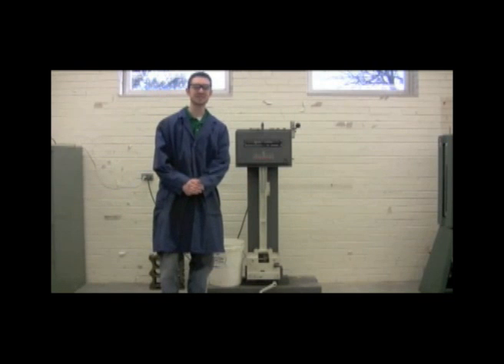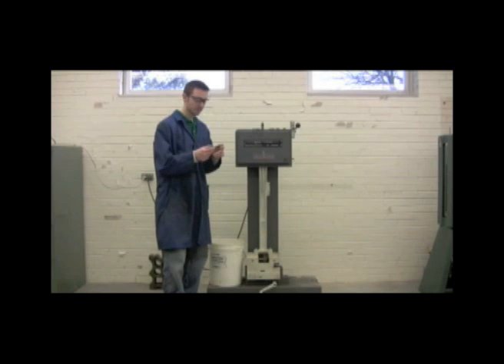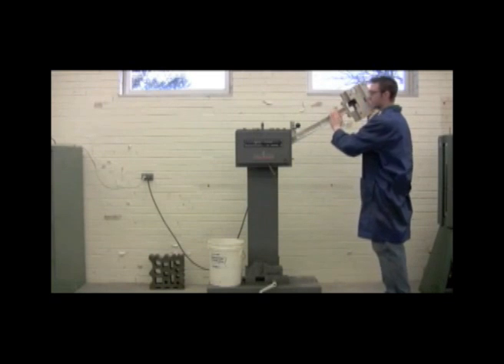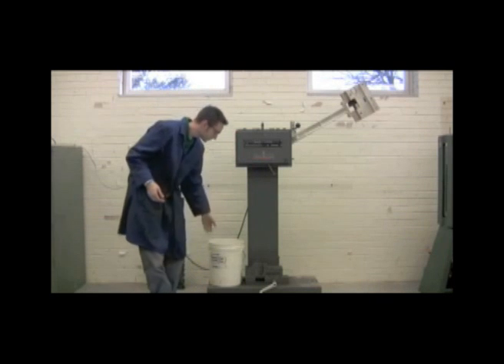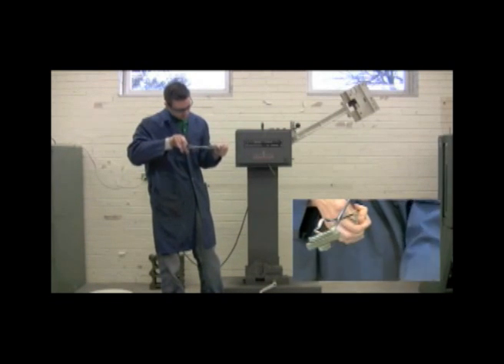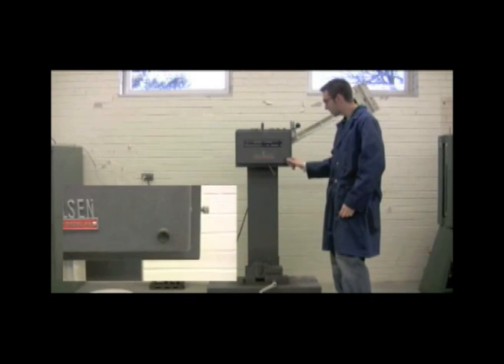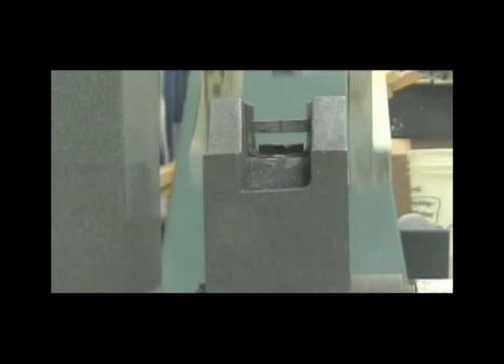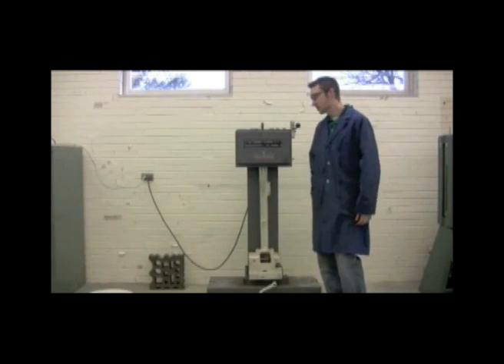Péndulo de Charpy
Video donde se muestran una prueba de impacto utilizando el péndulo de Charpy.